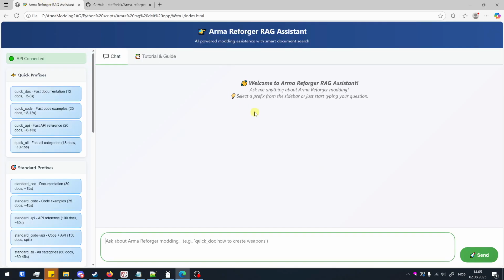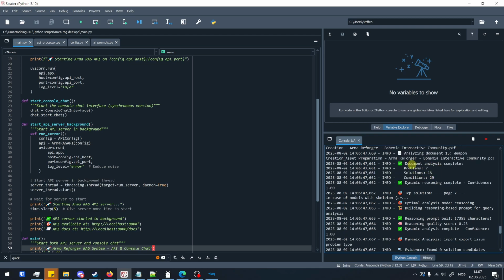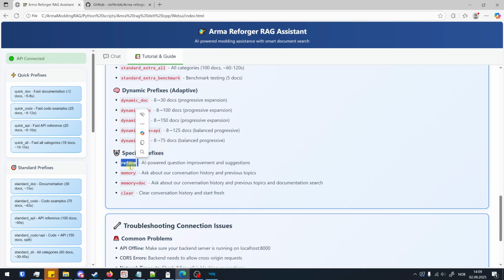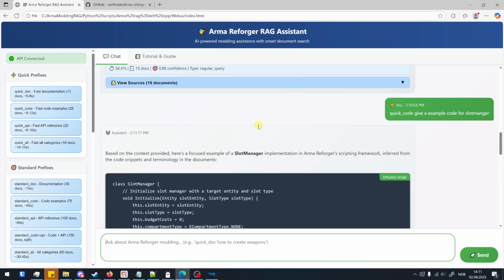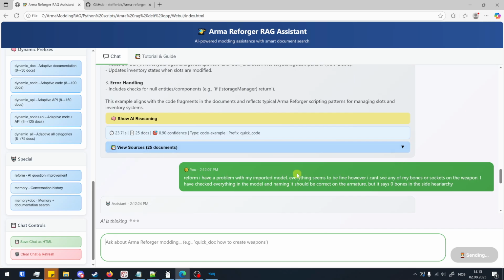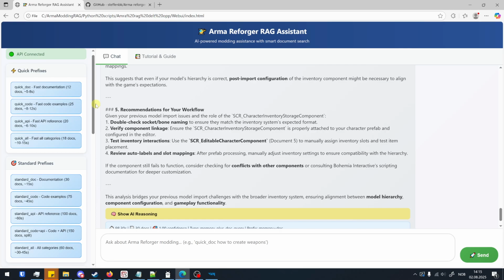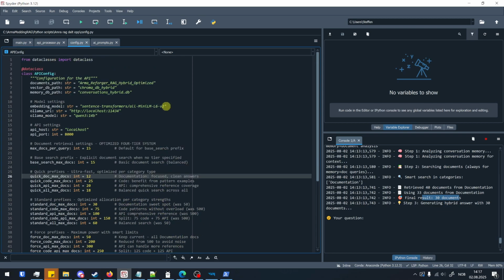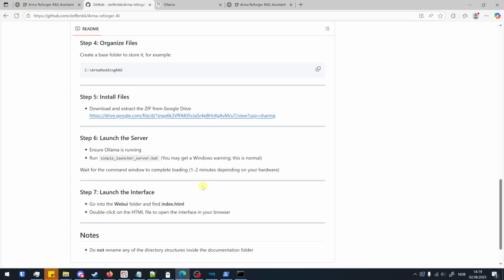Arma reforger AI assistant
This project is a modular, AI-powered Retrieval-Augmented Generation (RAG) system designed to assist Arma Reforger modding. It combines intelligent document search, chat-based interaction, and persistent memory to provide accurate, fast, and context-aware responses to modding-related queries.
0:00 Preview of the AI
10:45 install
15:04 end